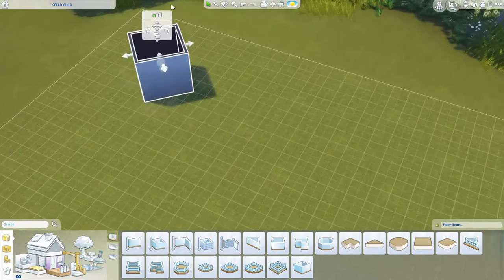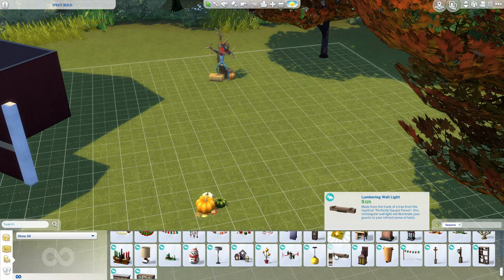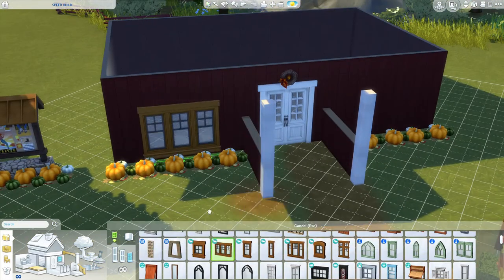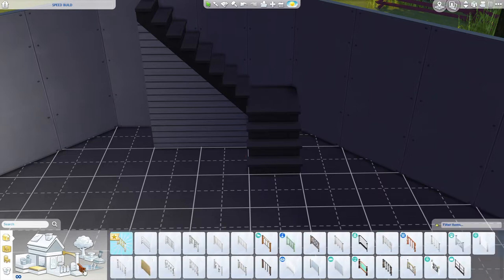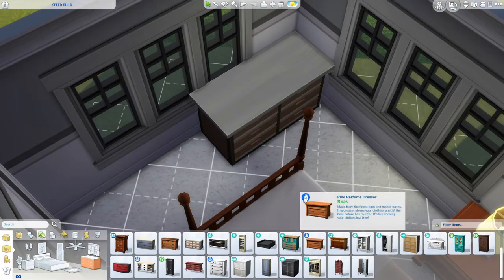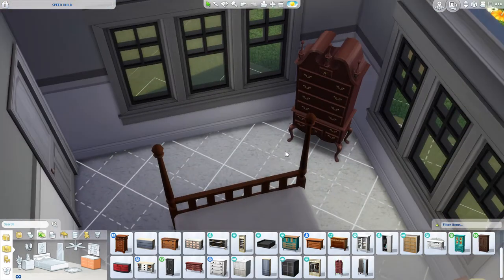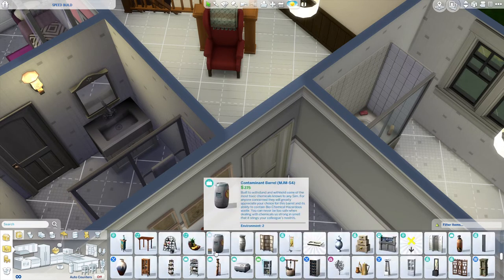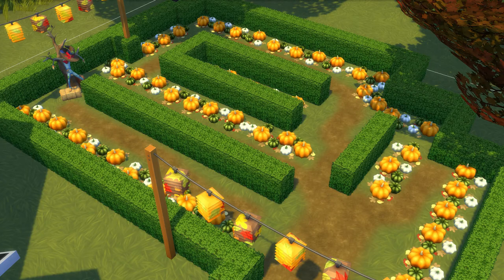Pumpkin Patch | The Sims 4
Welcome to the Pumpkin Patch! The couple in this home loves to invite the neighborhood over to participate in their annual Fall tradition. Enjoy!